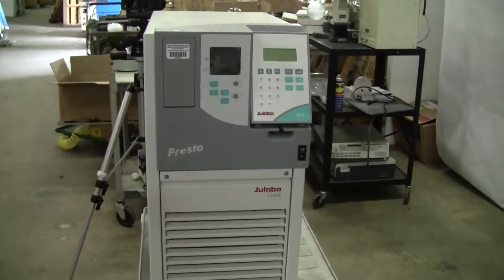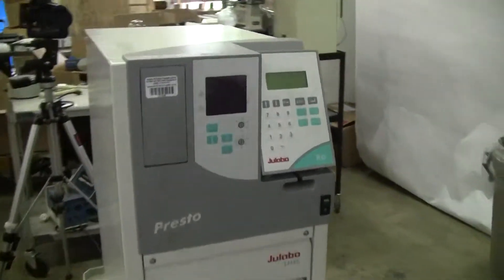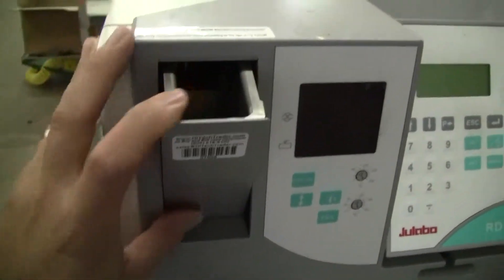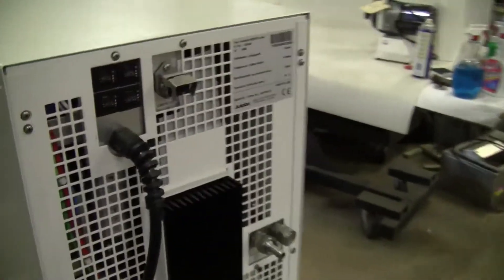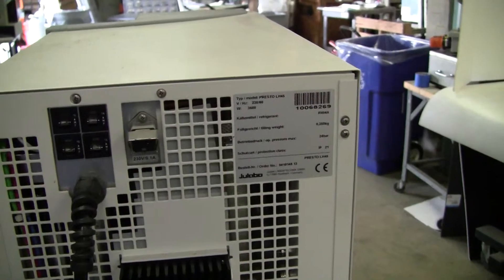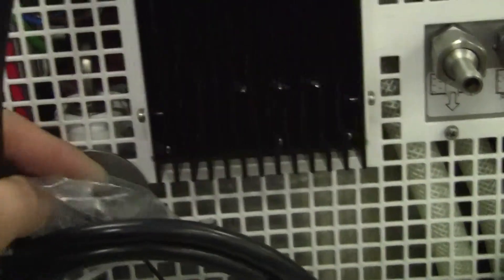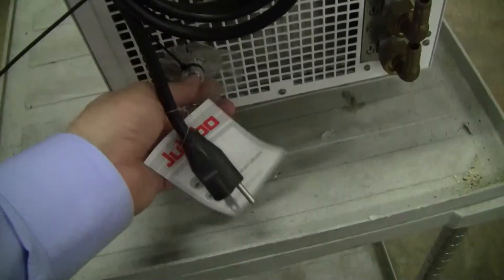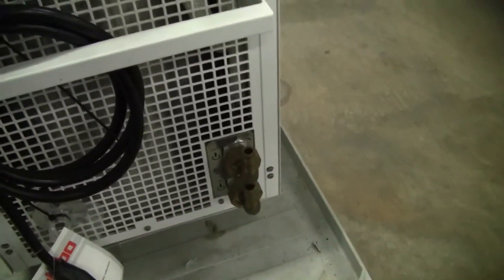Julabo High Dynamic Temperature System Model LH45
Julabo High Dynamic Temperature System Model LH45, (Item #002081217) Presto Series, Temp. Range: -40 to 250C, Temp control: PID+ICC, Stability: 0.01C, Heater cap. 2600 watts, Cooling Cap: 200C 1500 watts, -40 100 watts,    230V, 60 Hz, 3600 Watts